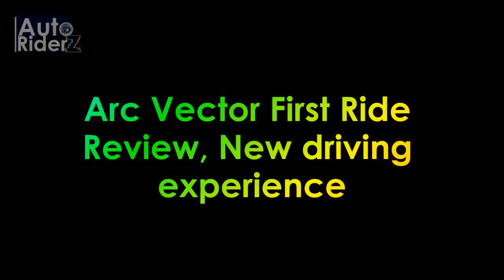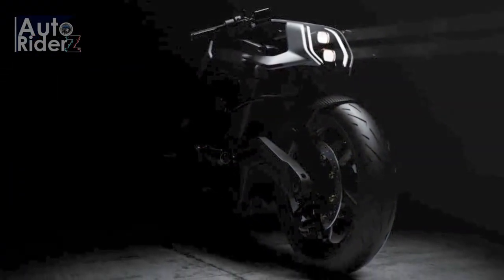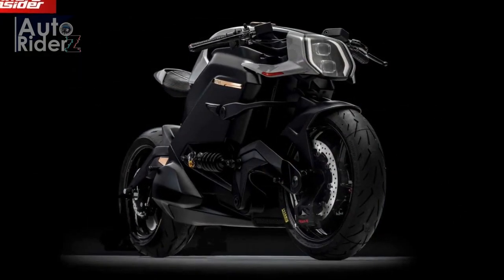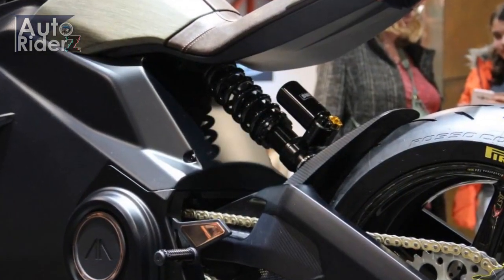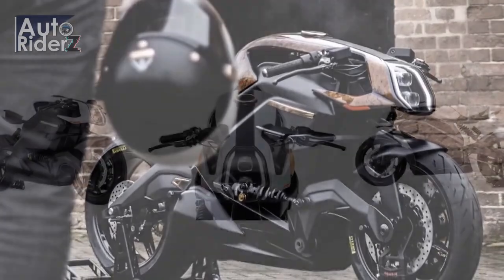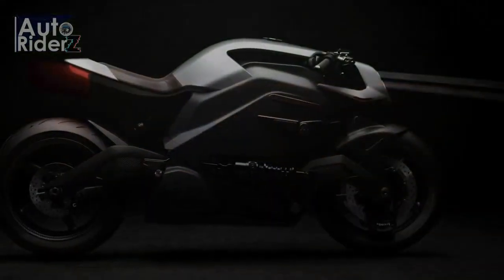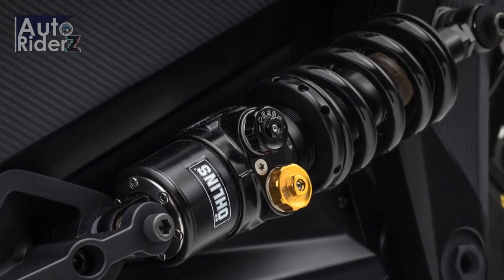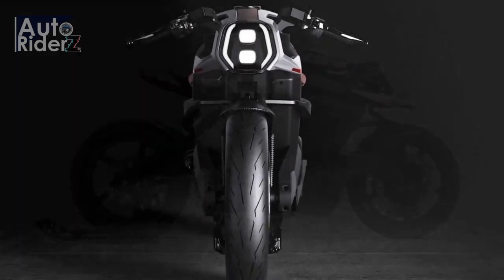Revolutionary E Motorcycle - The Arc Vector a new Generation of motorbikes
The Arc Vector is a revolutionary electric motorcycle with hub center steering and claimed range of 271 miles, revealed in 2018 by Arc founder and CEO Mark Truman.
A new generation of motorbikes.

Despite skepticism and the company going into administration in 2019, the Arc Vector has had its final testing and is almost ready for sale, with an order book that is filling up.

The bike is designed with a carbon Monaco chassis, a 16.8-kilowatt hour battery, and an AC motor. It has no frame, no gears, and no significant engine noise. It has a top speed of 120 miles per hour and can reach 0 to 62 miles per hour in 3.1 seconds.

With lean-sensitive traction control and conventional ABS, the Arc Vector is an easy and incredibly fast bike to ride, with its hub center steering allowing for a sporty and steep steering head angle